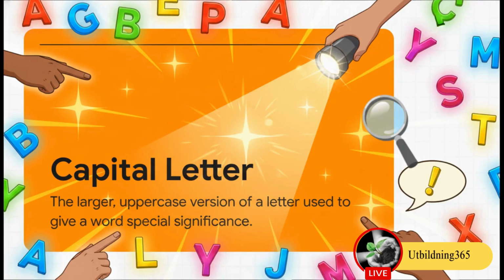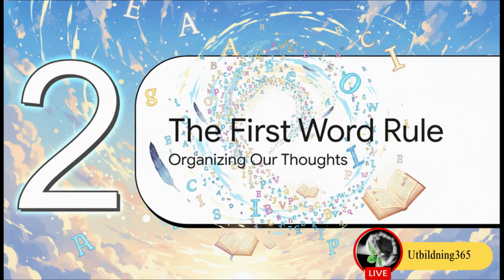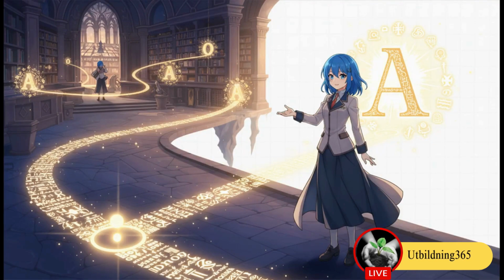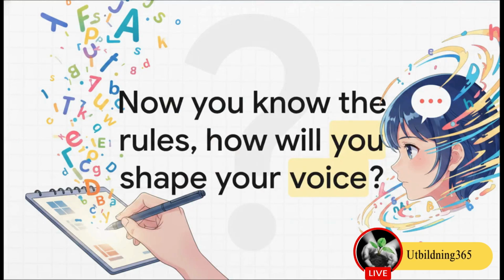lektionsikonCapitalisation in English- 31